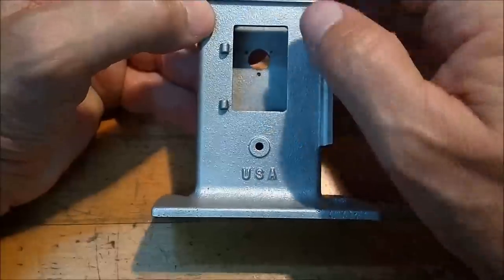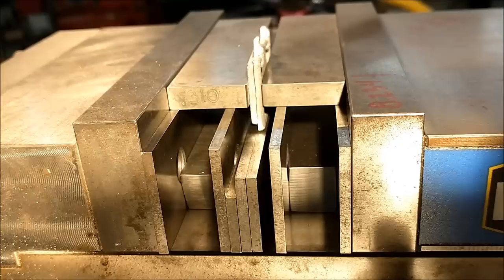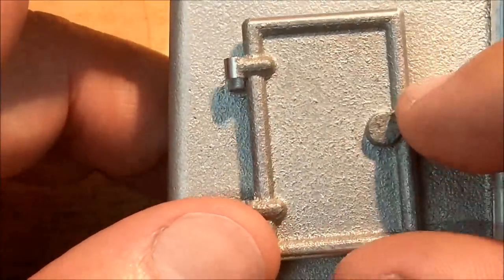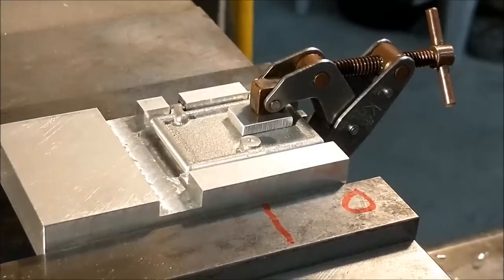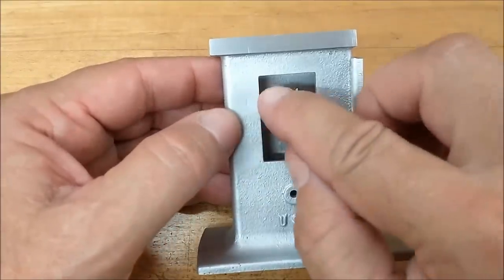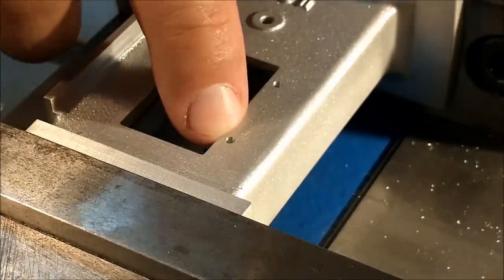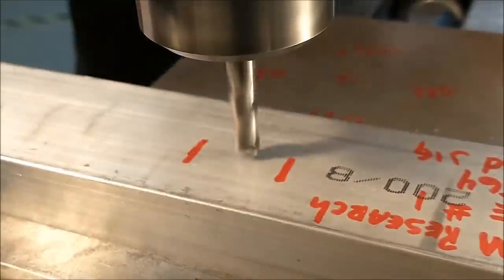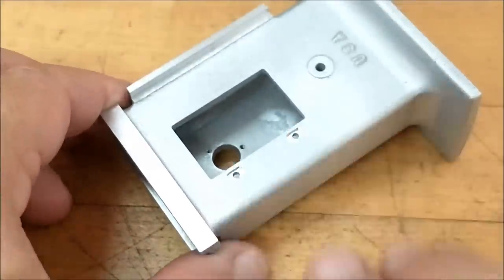Erase Those Hinges and Prepare for Something Better !!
This video shows the machining and preparation for custom hinges on the side door of the miniature shaper. It was actually a lot of work for such a small feature.  Take a Look !!!